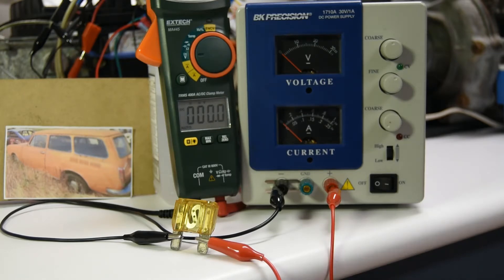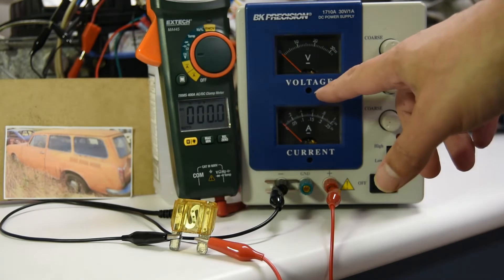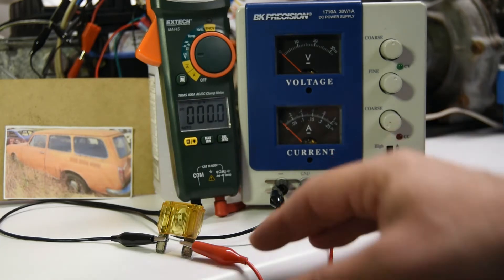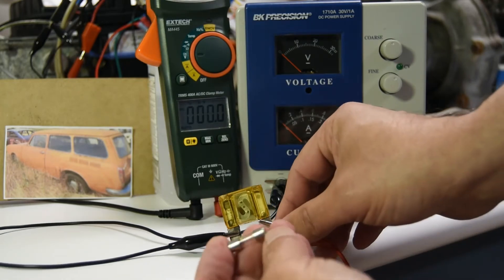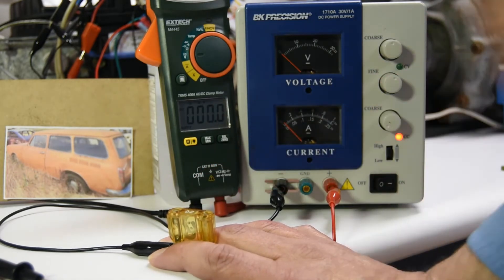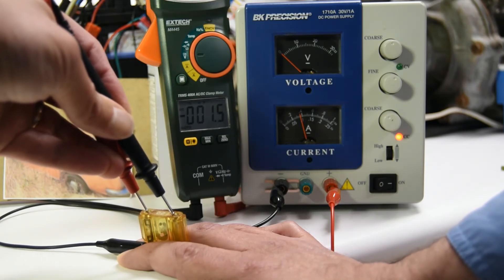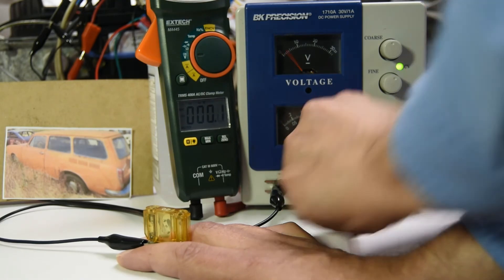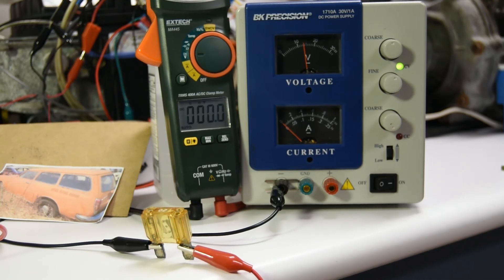Locating a Parasitic Draw - Voltage Drop Across a Fuse!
Using a DMM to locate which circuit is causing a parasitic battery drain by measuring the voltage drop across a fuse!  Milli-Ohm Meter @ WeberAuto